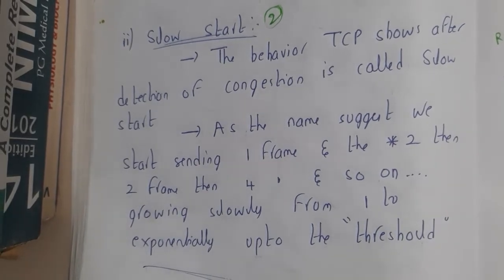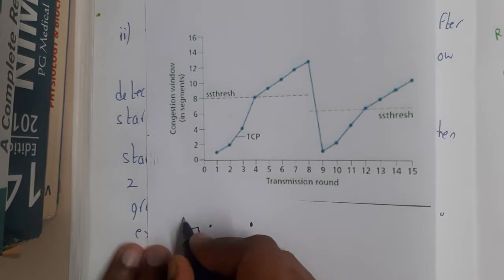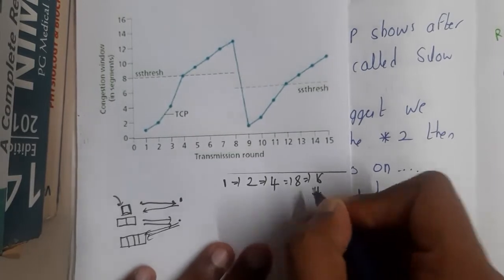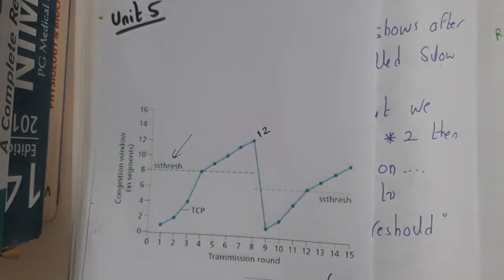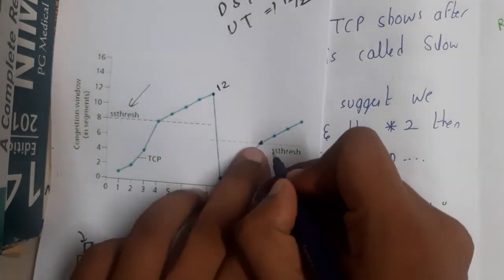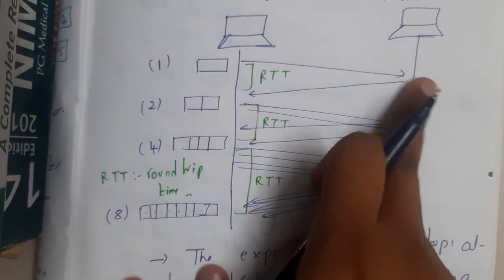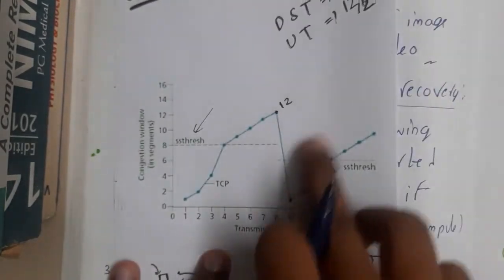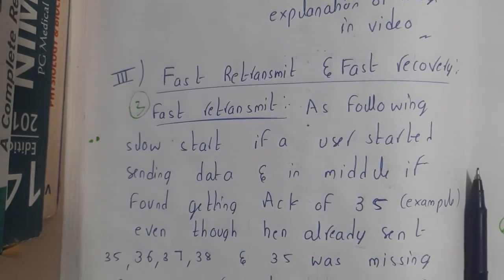5.2 Slow Start